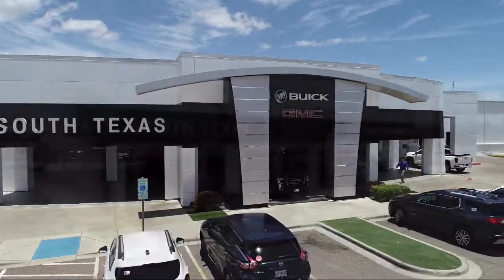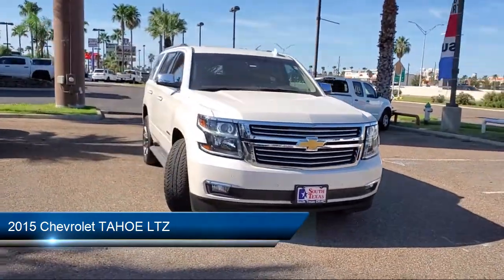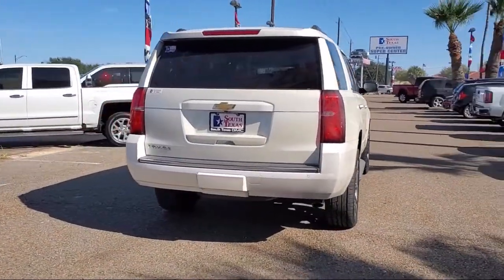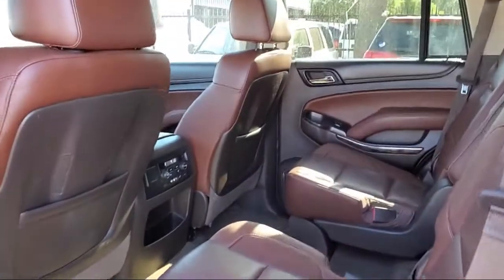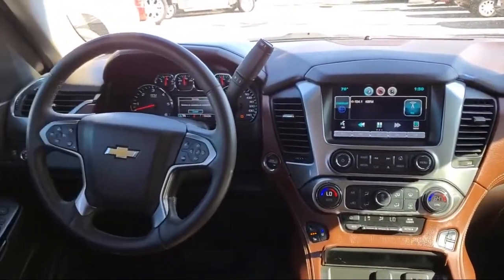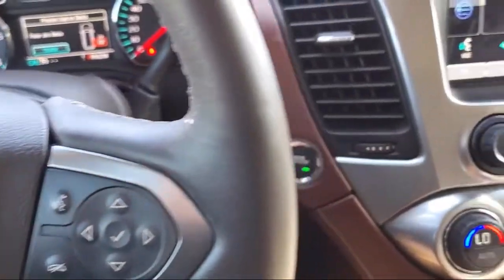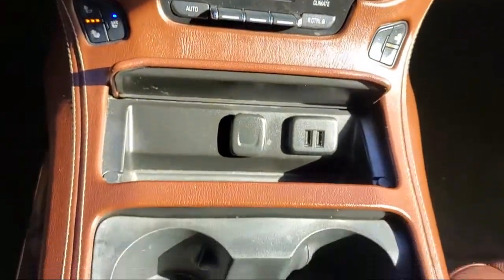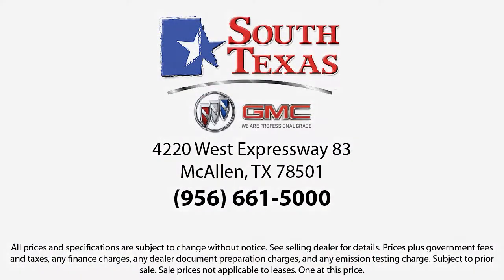2015 Chevrolet TAHOE LTZ McAllen Harlingen Brownsville San Juan Edinburg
2015 Chevrolet TAHOE LTZ Stock Number: B4950A Vin:1GNSCCKC5FR741510.